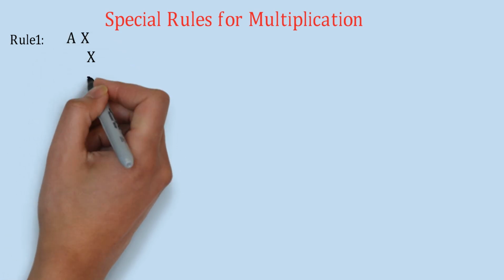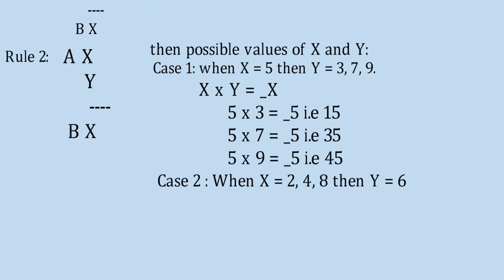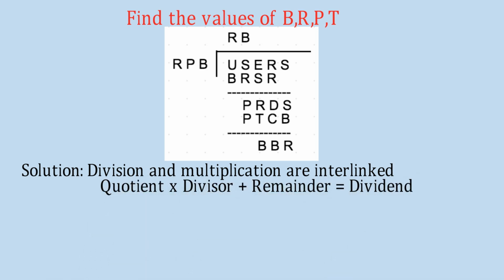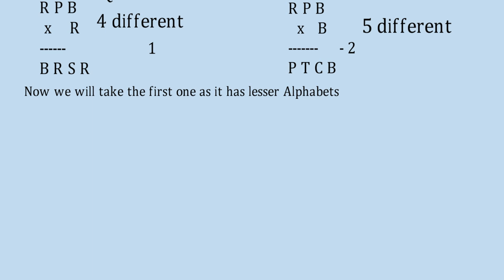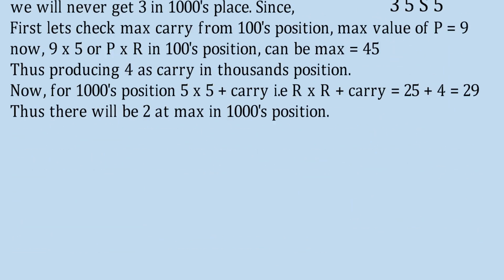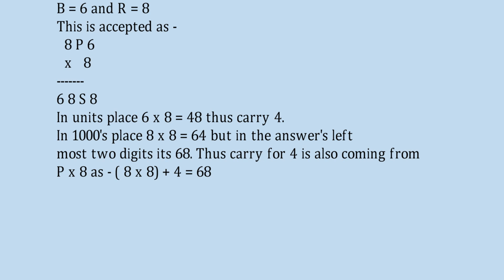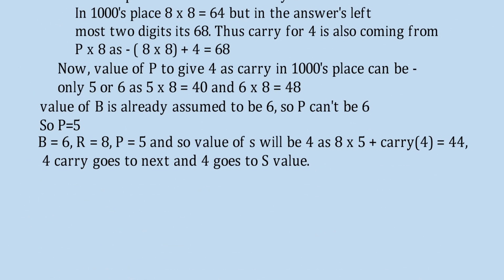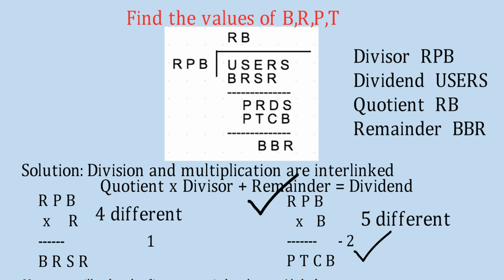How to solve cryptarithmetic multiplication | cryptarithmetic problems in elitmus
Very often you get to come across cryptarithmetic problems in elitmus ph test . In this video, we will discuss about its multiplication type of problem which is considered as very difficult by many students. It will be of great value if you watch this video and get a good understanding of this problem type.

Join Whatsapp Group for free pdf of this video and other practise material: